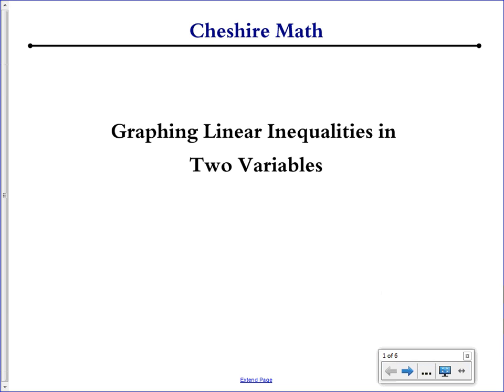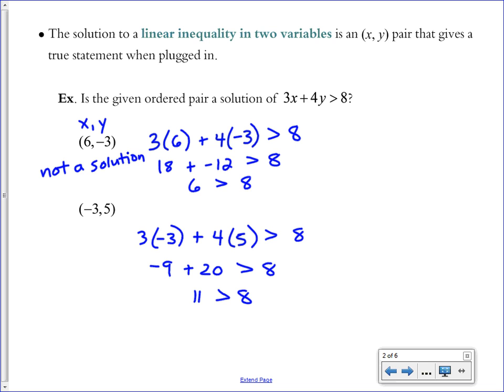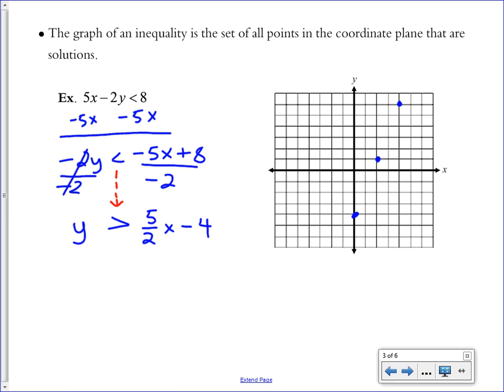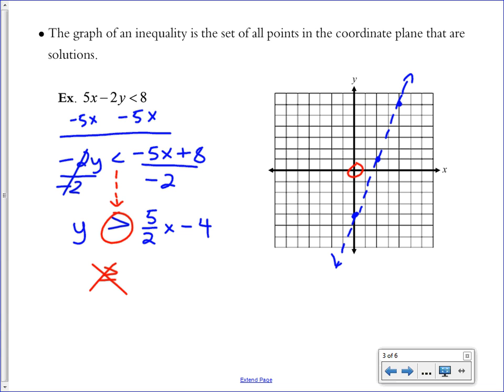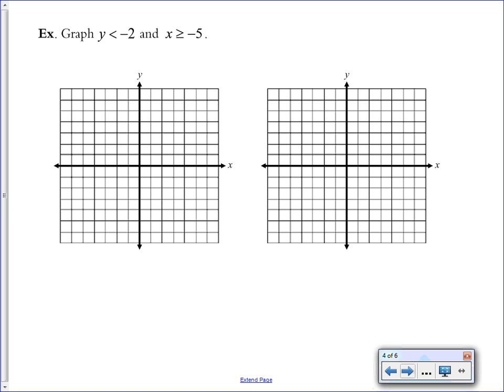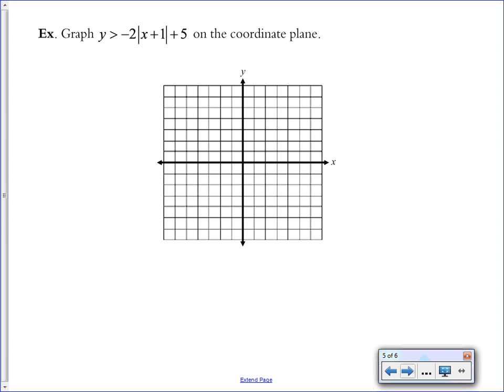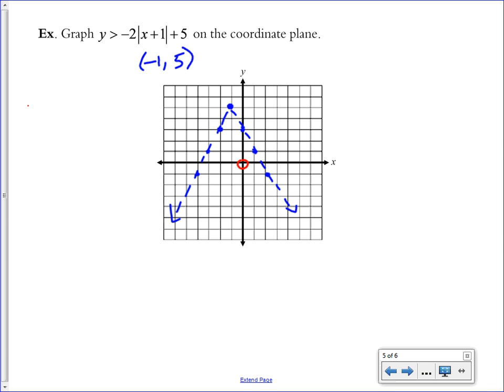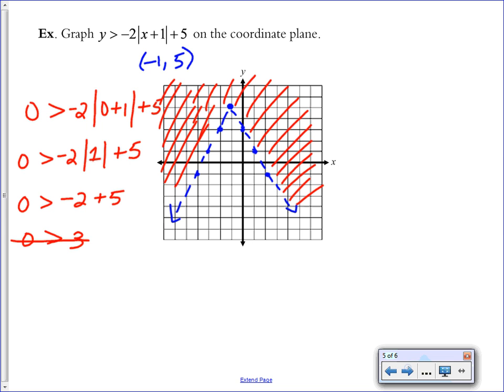2 8 Graphing Linear Inequalities in Two Variables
This video demonstrates how to graph linear inequalities (including dotted vs. solid boundary lines and shading). It includes sloped, horizontal and vertical lines, as well as absolute value inequalities.